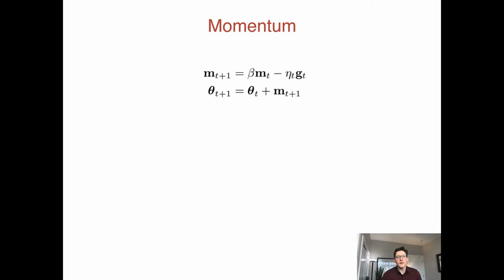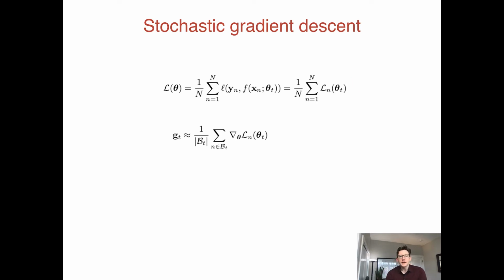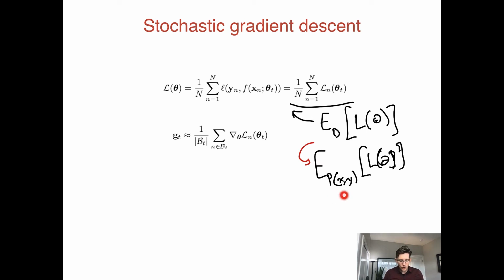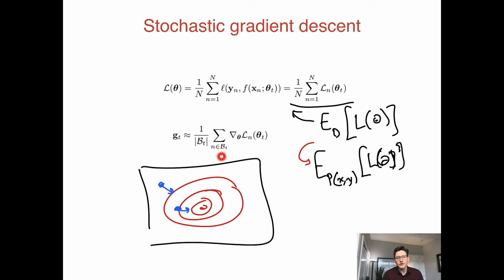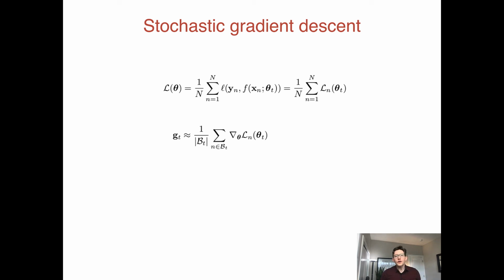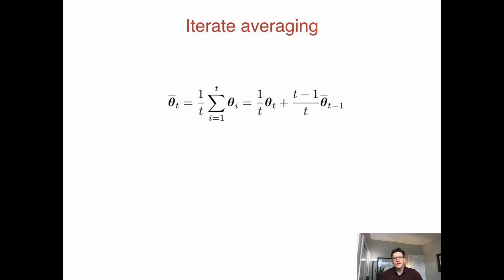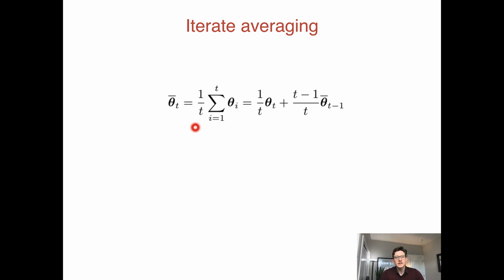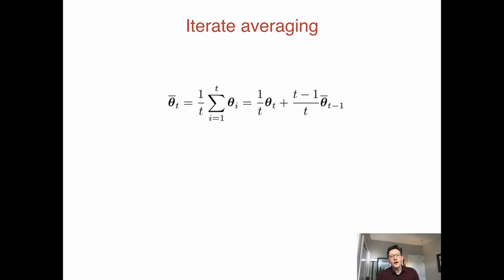13 - Stochastic gradient descent